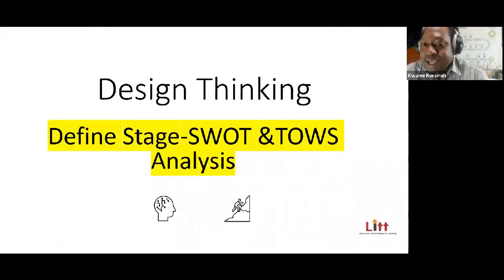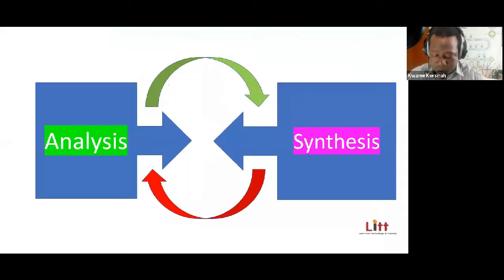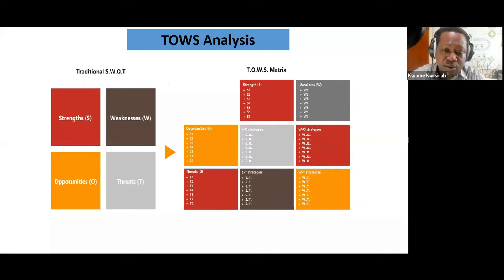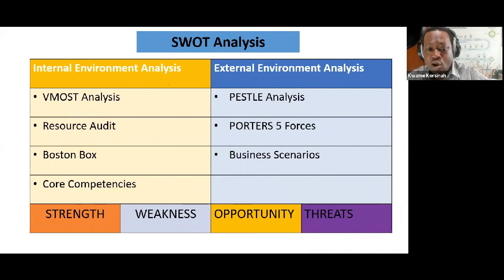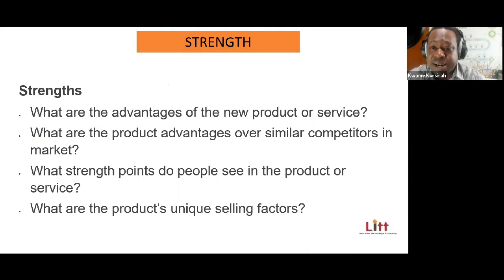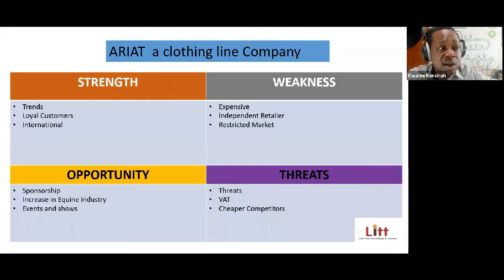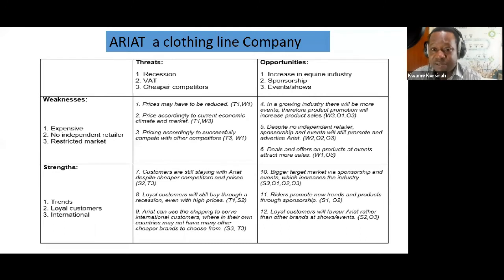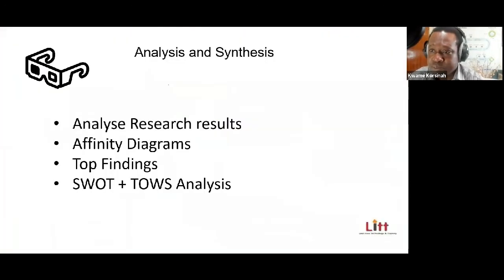Design Thinking, Define Stage SWOT and TOWS Analysis